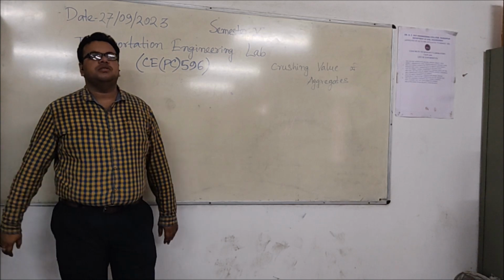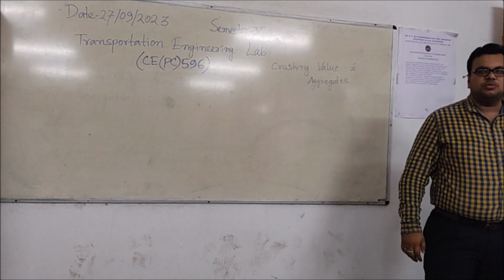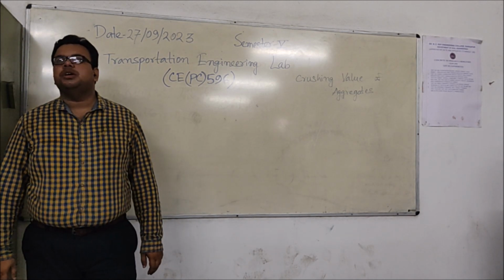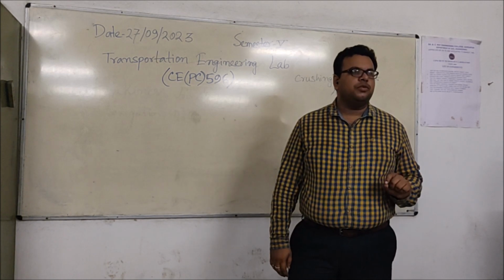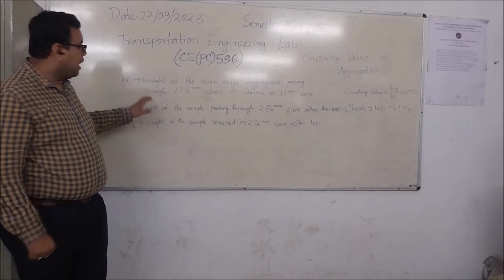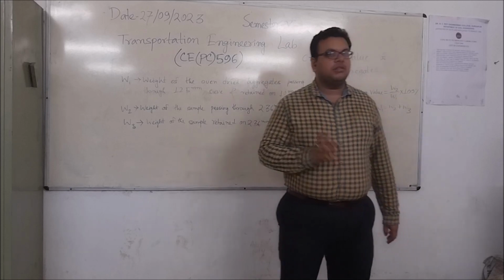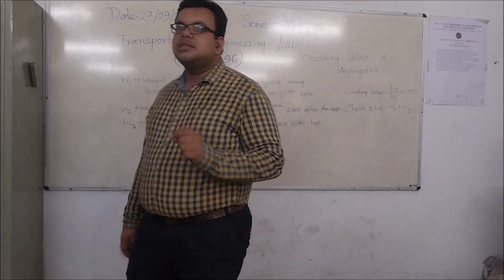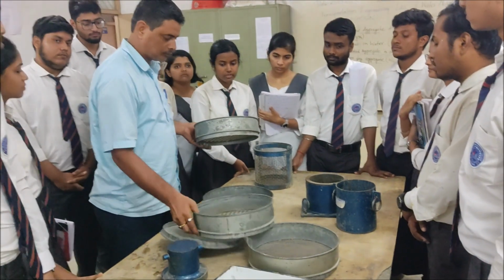CRUSHING STRENGTH TEST OF AGGREGATE